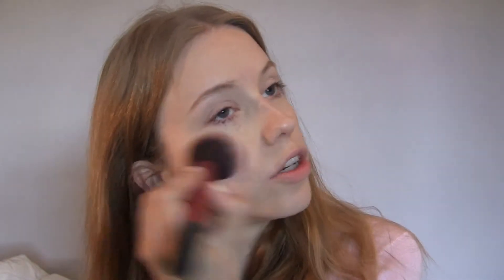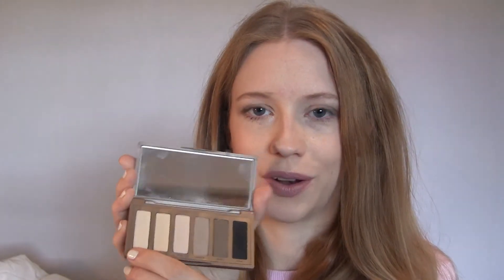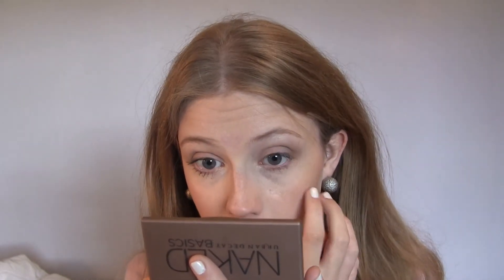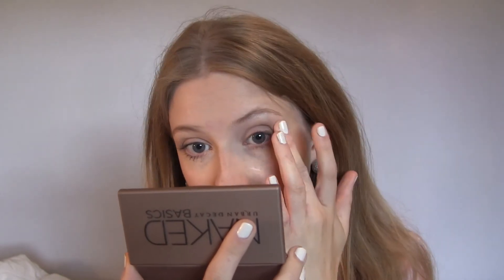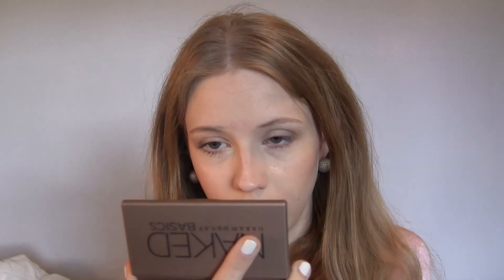No mirror/5 minute makeup challenge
Hi Guys! I combined these two challenges in this video! Hope you like it!

Products mentioned:
- Rimmel BB cream in light
. Bourjois healthy mix correcting concealer in apricot
- Urban Decay Naked Basics palette
- Oriflame Giordiani gold vip volume mascara in black
- Loreal true match blush in rosewood
- Elf matte lip color in tea rose